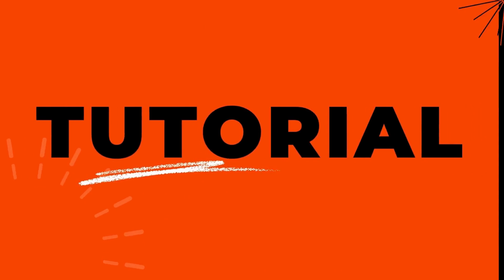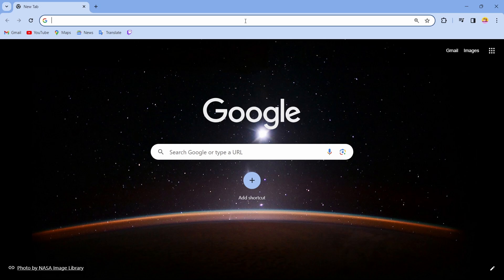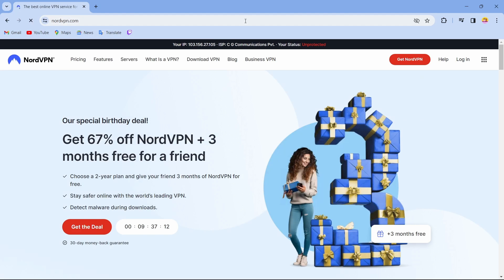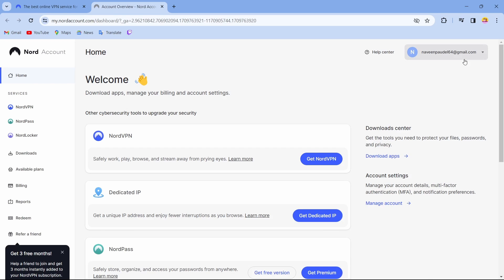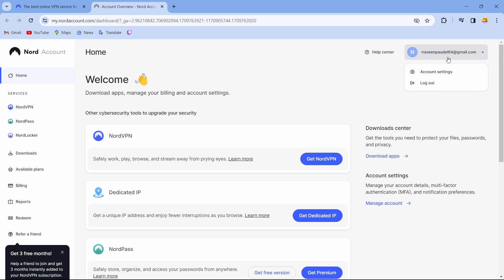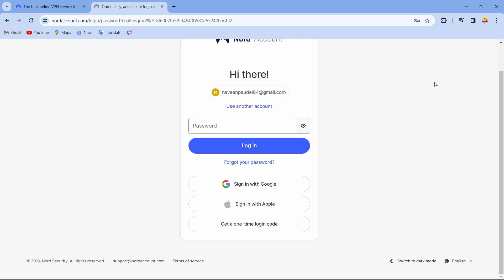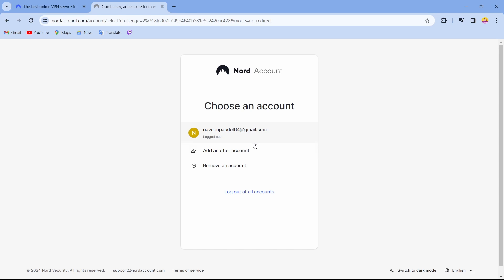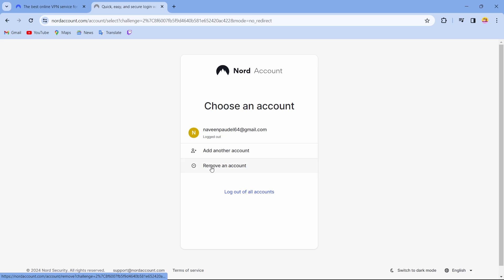How to Logout to NordVPN Account | Sign Out NordVPN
How to Logout of Your NordVPN Account (Fast & Easy!)
Feeling exposed online?  Secure your browsing by logging out of your NordVPN account when you're finished. This quick & easy guide from Login Helps shows you exactly how, step-by-step.

© Login Helps